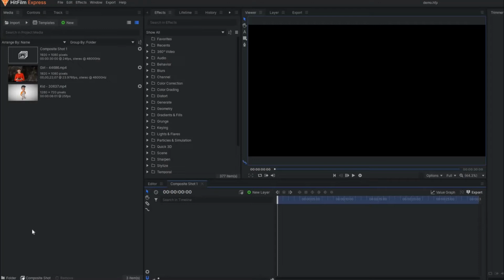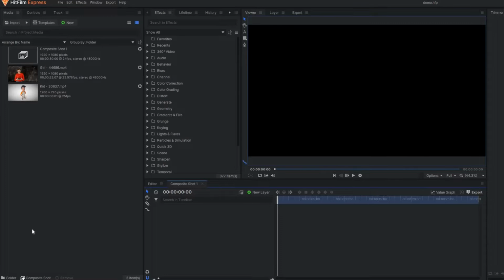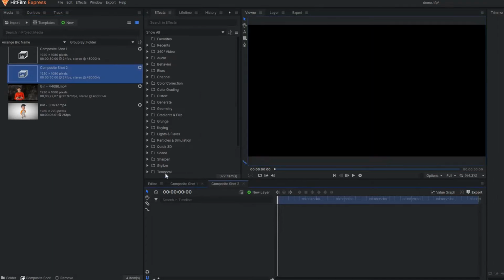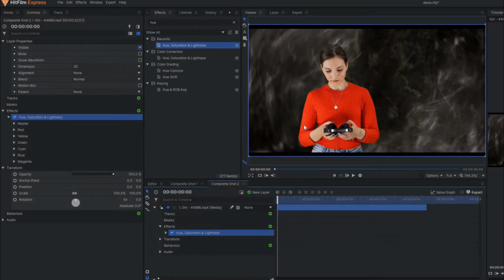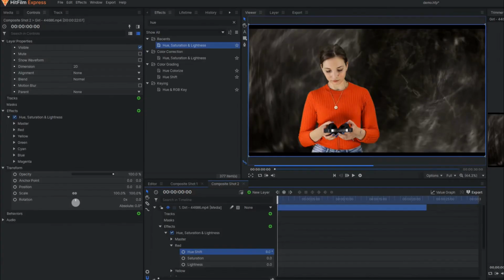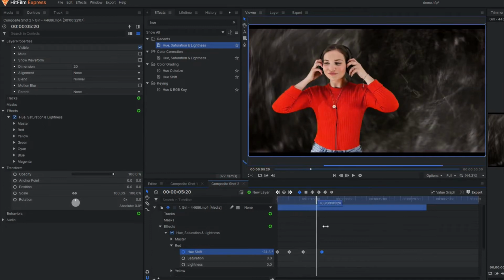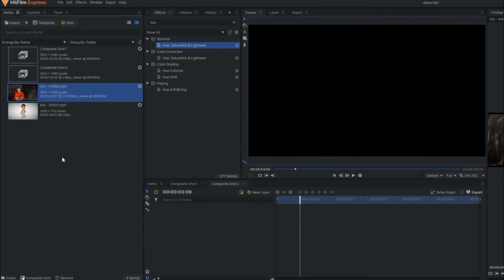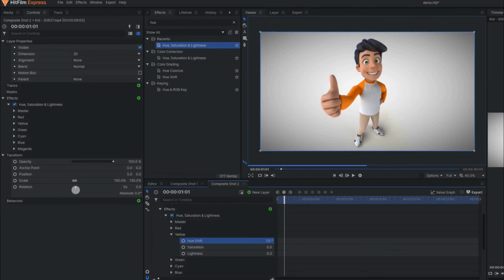How to change color of clothes in hitfilm express | Hitfilm color grading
Hello,
I am Sanjay. In this channel, I show different types of editing, animation, and VFX-related videos. I hope it will entertain and educate you.

In this video, I have shown you how to change color of cloth in hitfilm express. This is a very simple hitfilm color grading tutorial. You just one single tweak can make it

Stay with me till the end